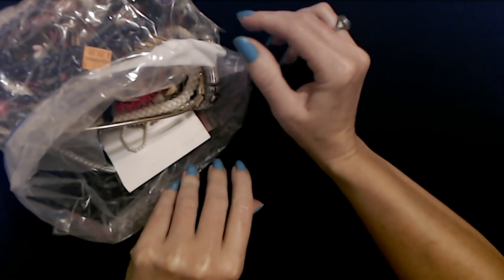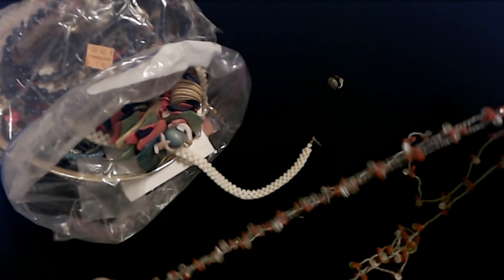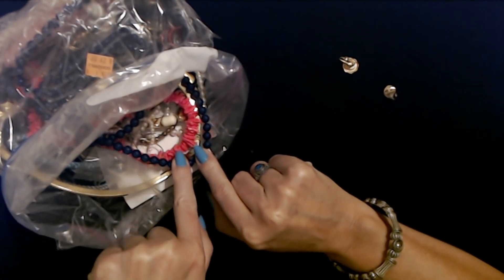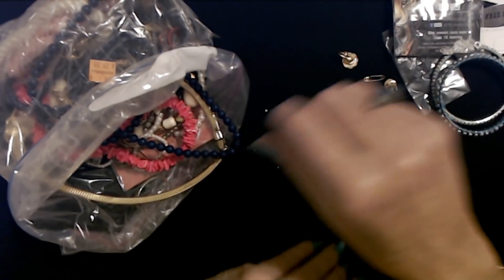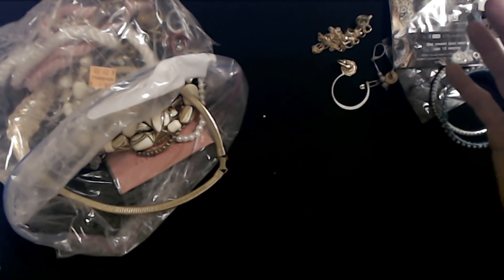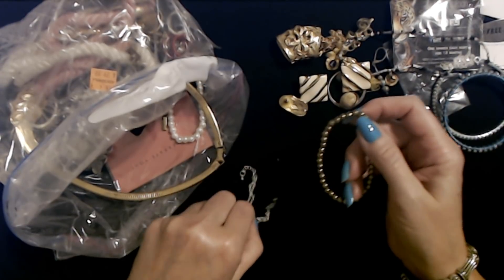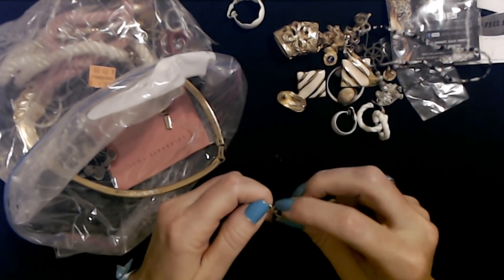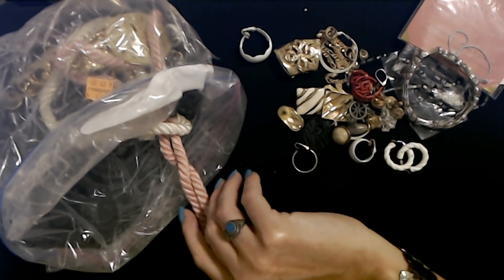ASMR | Goodwill Jewelry Bag Show & Tell 4-26-2021 (Whisper)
Nail Color:  Maybelline Fast Gel nail lacquer, "Turquoise Tease," two coats, and one coat of "Out The Door" shiny top coat.

This is a video in a series of Goodwill jewelry haul videos.  I bought some large bags bulk jewelry at Goodwill one day, and in this video, we'll go through just a small portion of it.  I hope you enjoy it.

I alternate between whispering and soft spoken for these videos (in theory) to please as many people as possible.